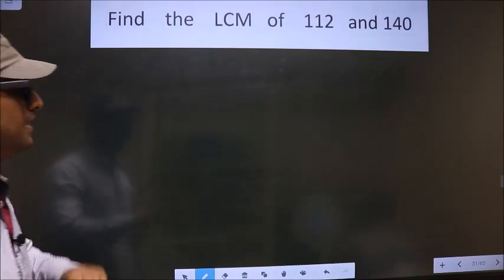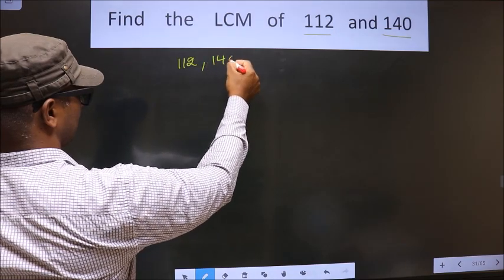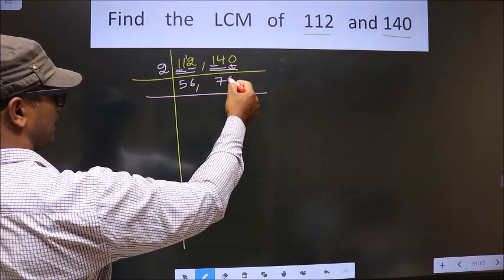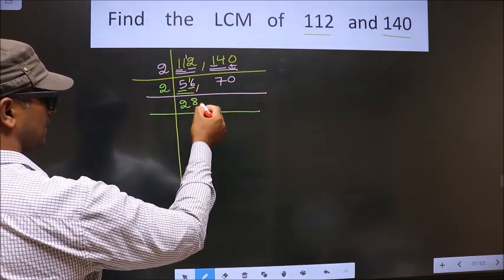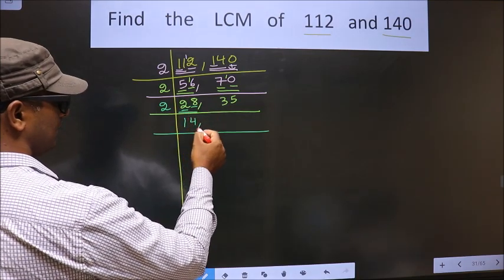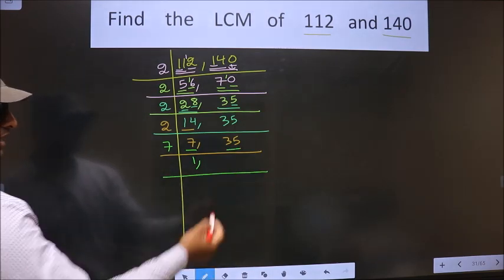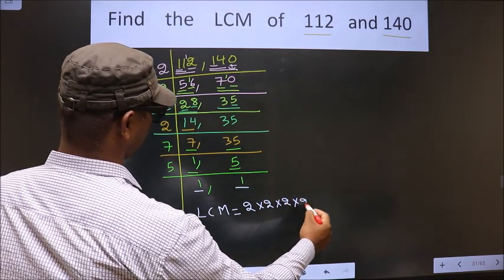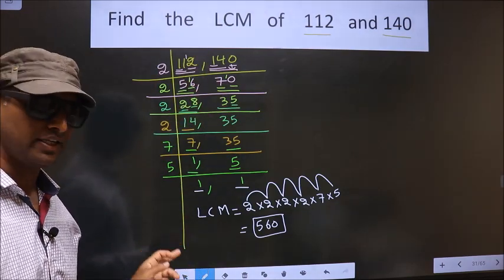LCM of 112 and 140